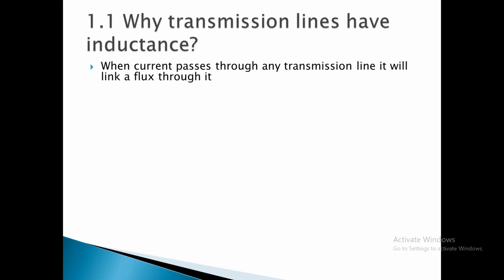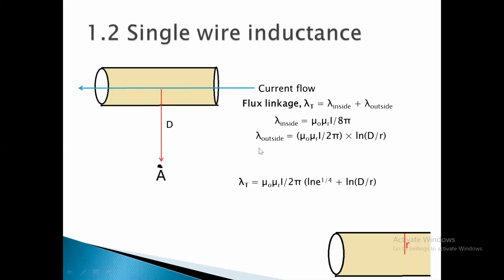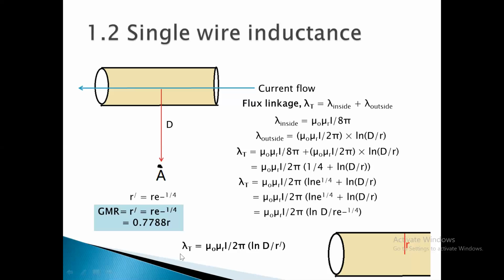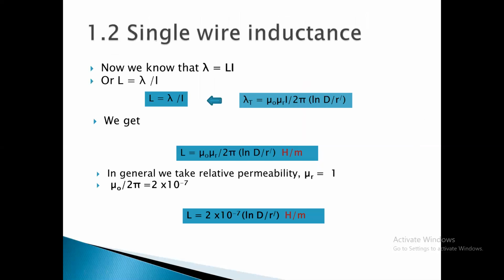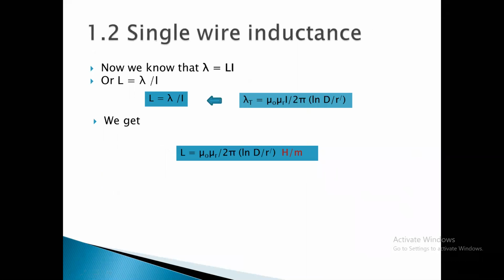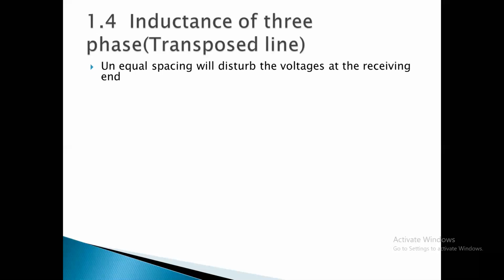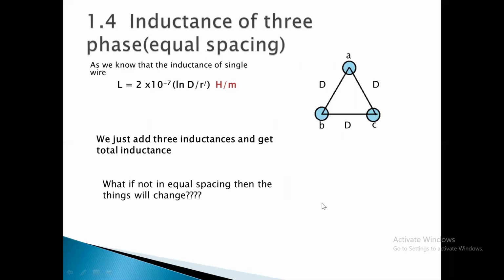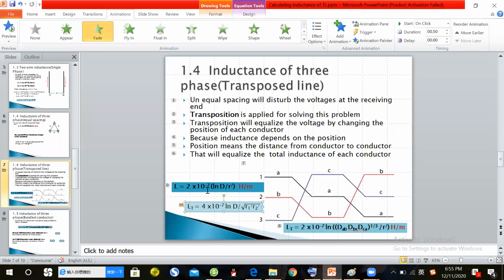Calculating Inductance of Transmission lines (PART A)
This video explains about the calculation of inductance of
Single conductor transmission line
Double conductor
Transposed line